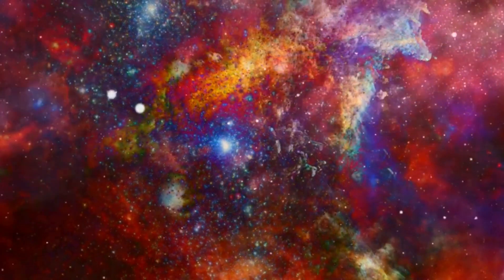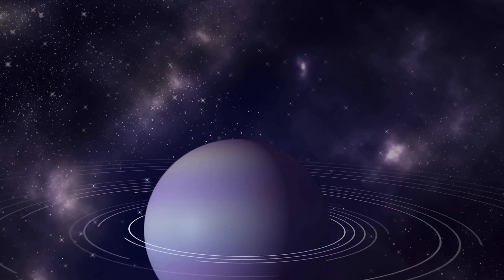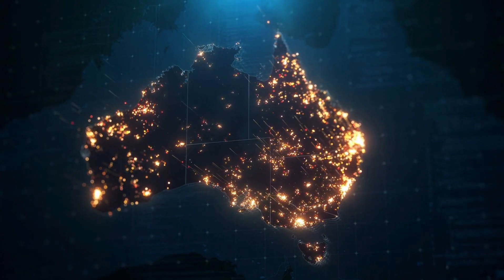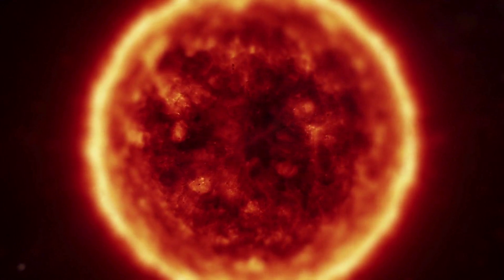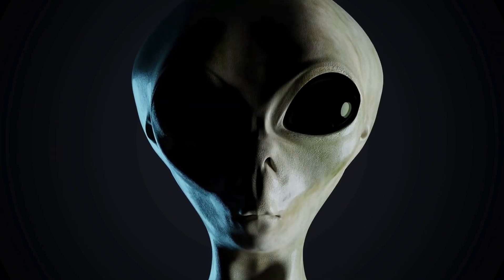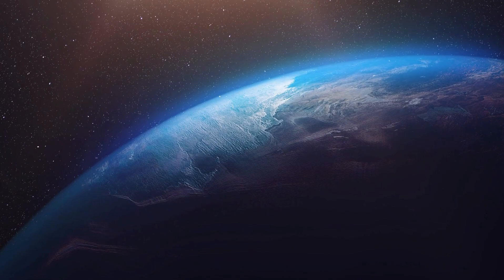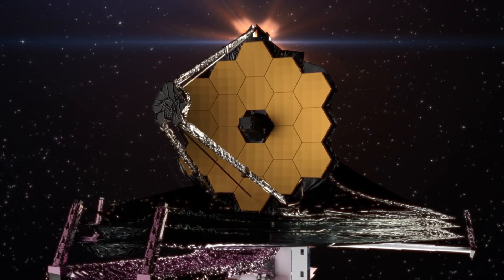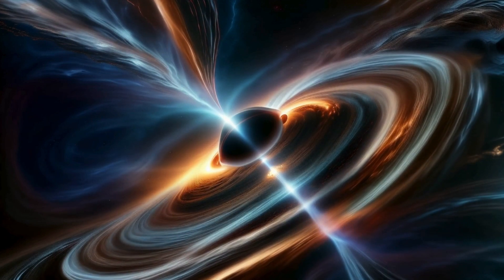James Webb Telescope Announces Clearest Image of Proxima B's Surface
In a groundbreaking revelation, the James Webb Space Telescope has unveiled the clearest image yet captured of Proxima B's surface. This milestone marks a significant advancement in our understanding of exoplanetary environments and potential habitability beyond our solar system.
Located in the habitable zone of Proxima Centauri, the closest star to our Sun, Proxima B has long intrigued astronomers as a prime candidate for hosting liquid water and, possibly, life. The new image reveals detailed surface features, including what appear to be distinct geological formations and potential indications of atmospheric composition.
This achievement underscores the technological prowess of the James Webb Telescope, equipped with state-of-the-art instruments capable of imaging distant celestial bodies with unprecedented clarity. Scientists are now meticulously analyzing the data to decipher the mysteries of Proxima B's surface, aiming to discern whether conditions favorable to life as we know it might exist there.
The announcement has sparked renewed enthusiasm in the astronomical community, offering tantalizing insights into the diversity of exoplanetary landscapes and the potential for discovering habitable worlds beyond Earth. As research progresses, the James Webb Telescope continues to push the boundaries of our cosmic exploration, promising even more revelations about the universe and our place within it.